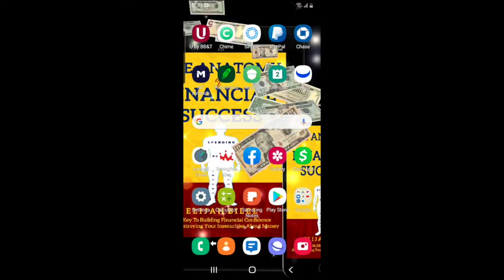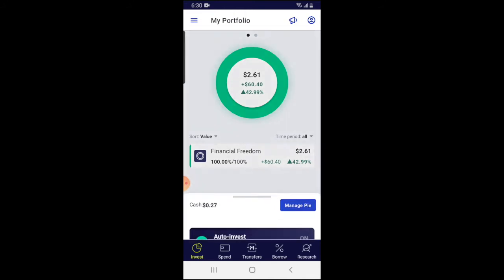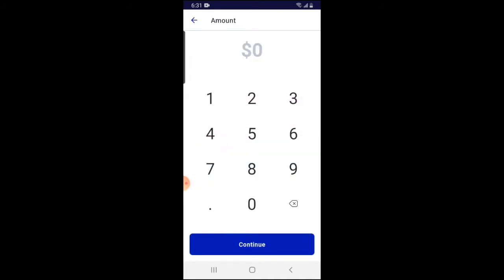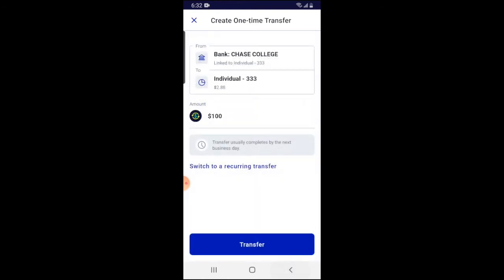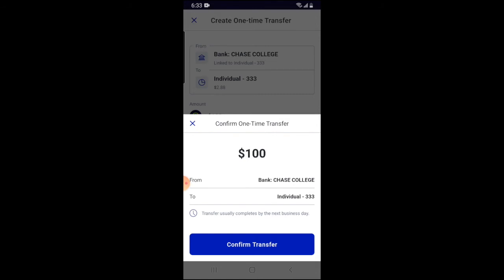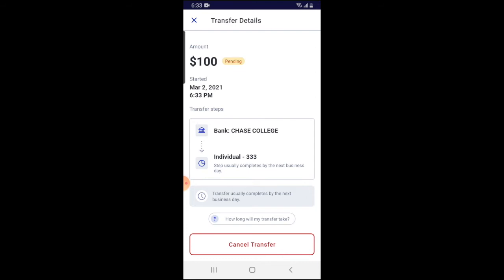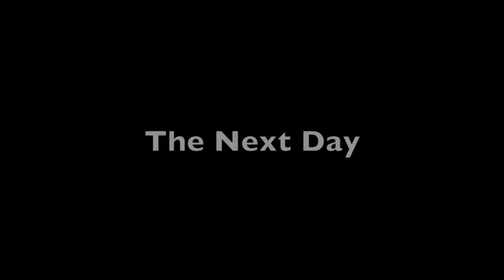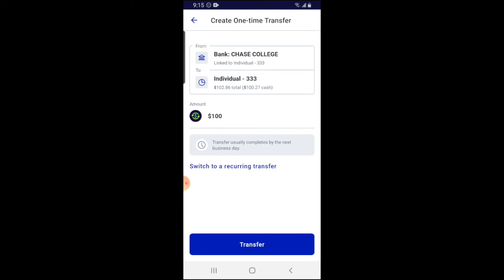M1 Finance Tutorial: How To Deposit Money In 2026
Get my finance book, The Anatomy Of Financial Success! Available on E-book, Paperback, and Audiobook formats M1 Finance Tutorial: How To Deposit Money In 2026. M1 Finance has become a popular investing platform. It doesn't have an interface that's exactly beginner friendly. Something even as simple as how to deposit money into your m1finance account in 2026 isn't intuitive inside the m1 finance app. That's why in this video, i'll be showing you visually how to deposit money into your M1 finance account.I'll also show how you can setup auto deposit with M1 finance as well as how to auto invest. This video about M1 finance and investing has been produced by Financial Anatomy and performed by Elijah Bilel.